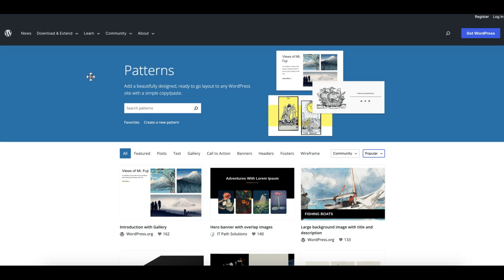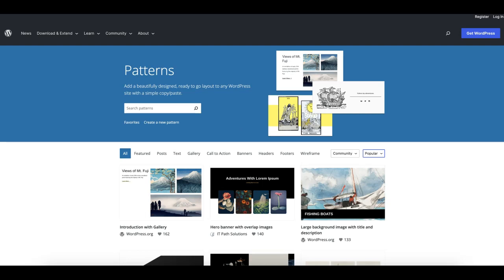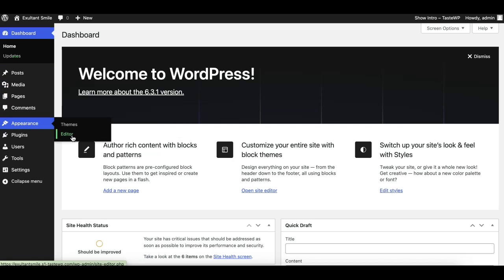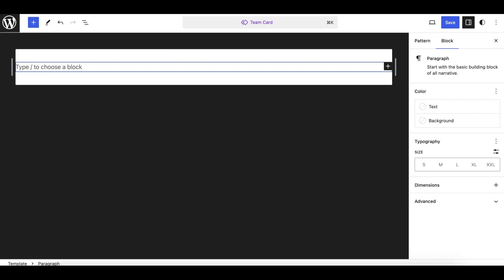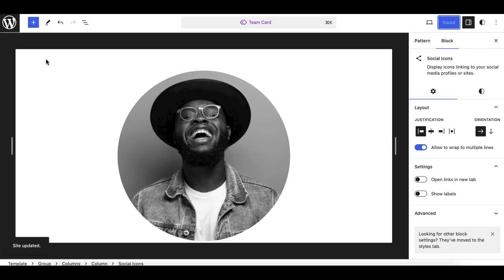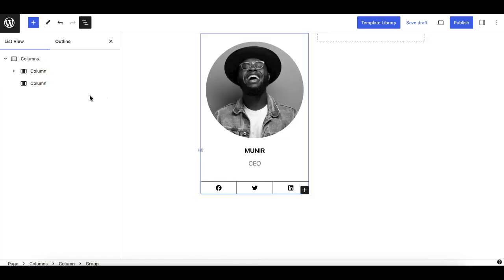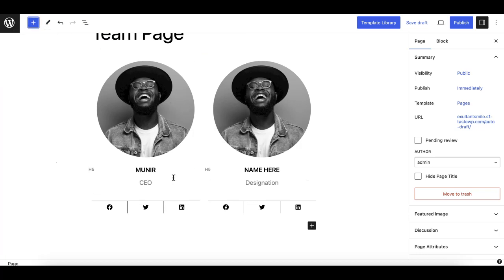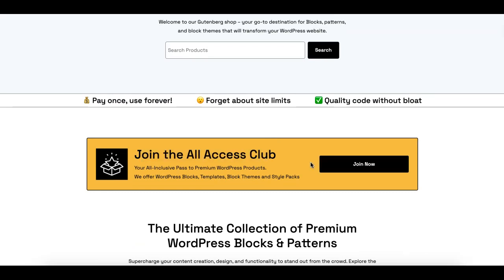WordPress Block or Pattern, what do I need?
Video Summary:

- [00:01]( 🧐 WordPress patterns are discussed, highlighting their importance and power compared to blocks.
- [01:09]( 🛠️ WordPress allows you to create custom elements like team cards, testimonial cards, and pricing tables as patterns, which can be reused across your website.
- [02:14]( 🌐 You can access a library of free patterns on WordPress.org to find and use designs for your website elements.
- [04:04]( 🔄 WordPress offers two types of patterns: sync and non-sync patterns. Sync patterns update across all instances when changed, while non-sync patterns do not.
- [07:11]( 🧩 You can create custom blocks by saving patterns, making them easily accessible for use across your website.
- [10:27]( 🧰 Utilizing WordPress's core blocks and pattern creation system, you can build a versatile UI kit for your website without relying on custom block plugins.
- [11:07]( ⚙️ While patterns are powerful, there are cases where you might still need custom blocks, especially for complex elements like tabs, sliders, or timelines.